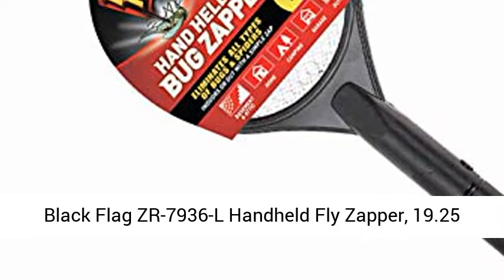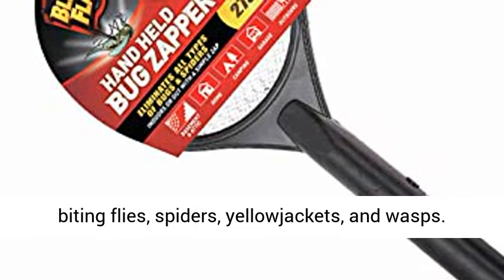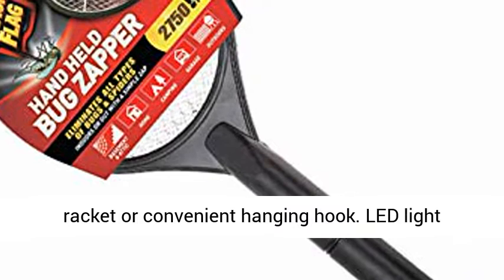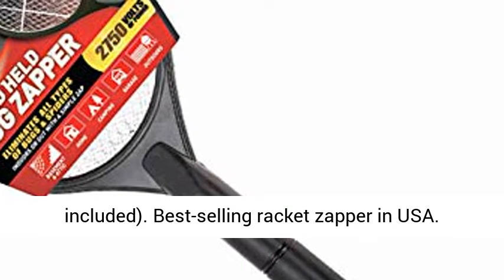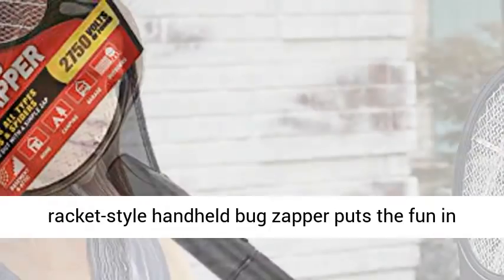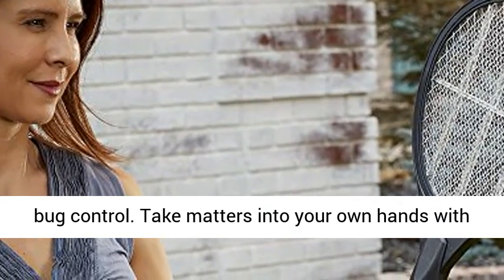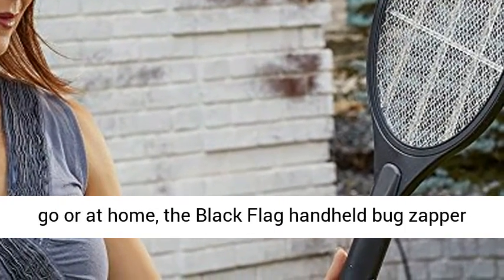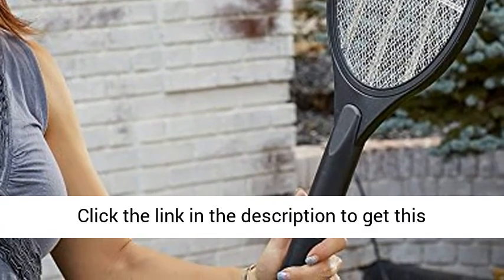Black Flag ZR-7936-L Handheld Fly Zapper, 19.25 Inch - Overview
2750 volts of power that kills mosquitoes, biting flies, spiders, yellowjackets, and wasps
Use indoors, outdoors, or on the go with handheld racket or convenient hanging hook
LED light indicates on and uses 2 AA batteries (not included)
Best-selling racket zapper in USA
Measures: 1" L x 8.75" W x 19.25

Black Flag Bug Zappers
Why choose Black Flag Bug Zappers?
The first Black Flag product was sold in 1833. Since then, the brand has always stood for extremely effective insect prevention and control. You can be confident that today's products have been designed and engineered to deliver superior performance, allowing you to regain control of your yard and living space.

Black Flag has more power!
Black Flag Bug Zappers use 30% less energy!
Black Flag Bug Zappers use new advanced circuirt technology to deliver superior performance

This racket-style handheld bug zapper puts the fun in bug control. Take matters into your own hands with this racket bug zapper with 2750 volts of power and a convenient, on-demand design. Whether on the go or at home, the Black Flag handheld bug zapper will keep your immediate surroundings pest-free.

Best Reviews